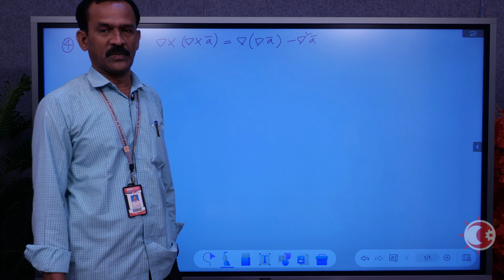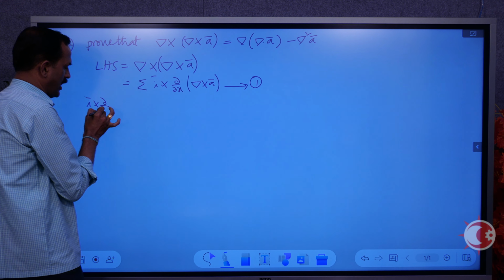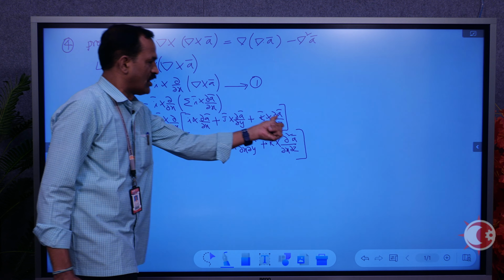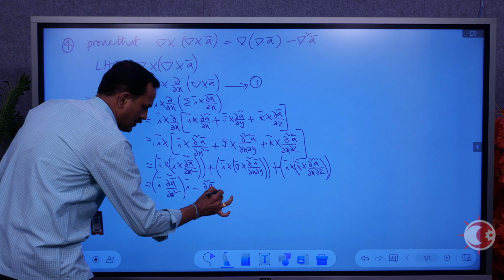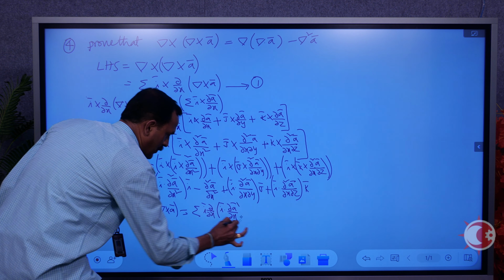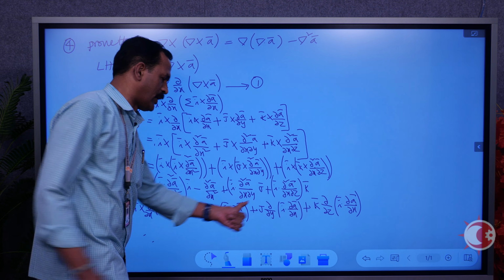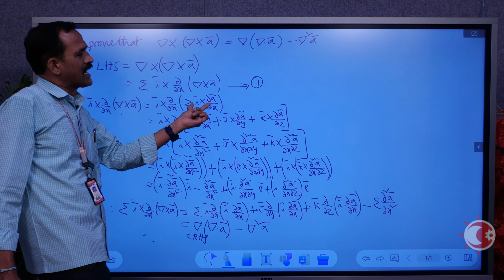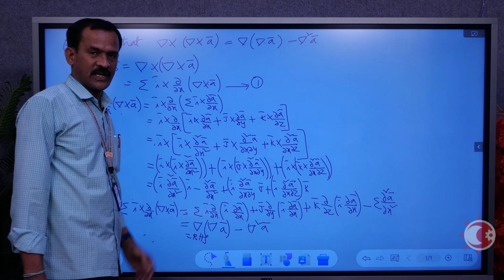Lecture 07 | Part-4 | Vector Identities Explained with Examples | Engineering Mathematics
📚 Learn Vector Identities Easily | Engineering Math & Physics

In this video, we break down the most important vector identities used in engineering mathematics, physics, and vector calculus. Whether you're preparing for exams or just brushing up on core concepts, this video will help you understand and remember key identities like:

✅ Gradient, Divergence, and Curl identities
✅ Dot and Cross product identities
✅ Triple vector products
✅ Useful tips and tricks for solving vector problems

Perfect for engineering students, physics majors, or anyone studying vector calculus.